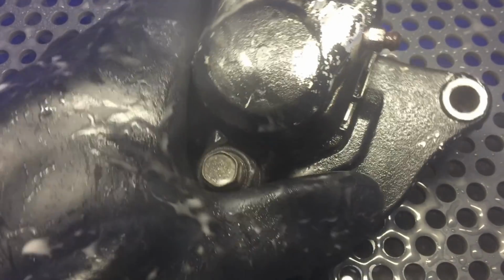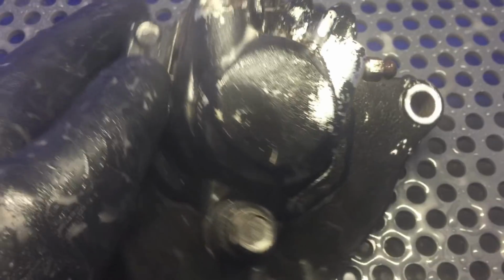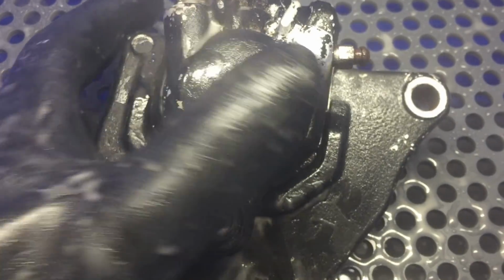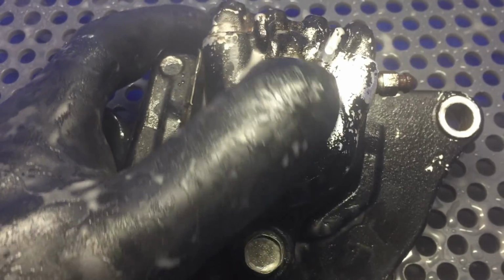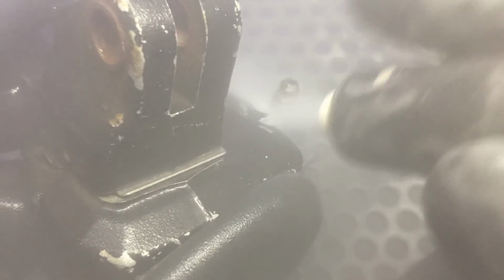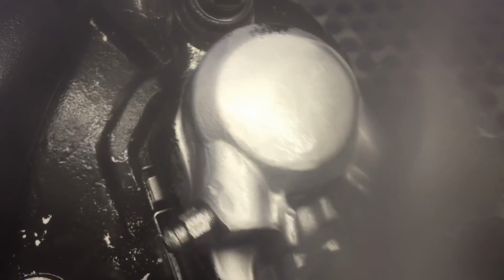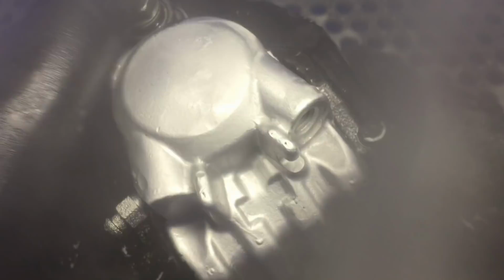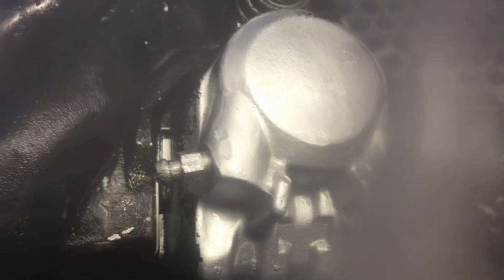Removing Paint & Polishing Aluminum- Vapor Honing Technologies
A simple and easy paint removal step in the Micro Hone machine. In this same step you will notice how we were also able to polish the aluminum back to its original condition while cleaning the part. If you would like to learn more about this capable new machine for 2018 the Micro Hone follow the link above. Why struggle in your shop trying to hand scrub and buff each part when in a matter of minutes you can start producing these finishes in your shop.

COMPRESSORS THAT WILL RUN THE MICRO HONE!